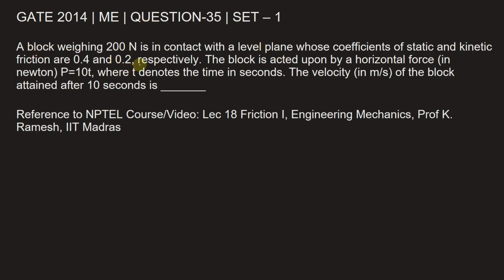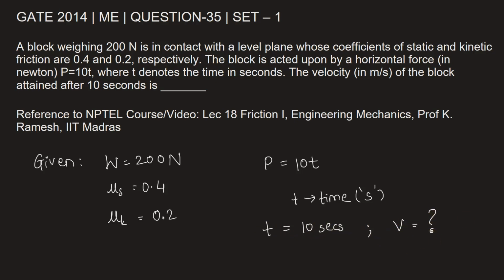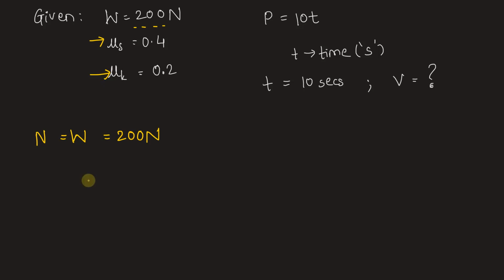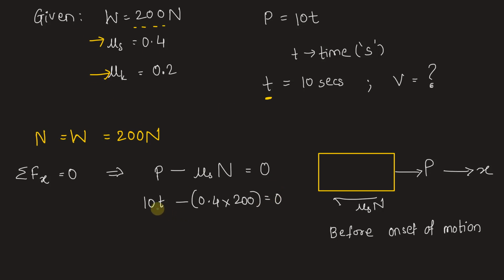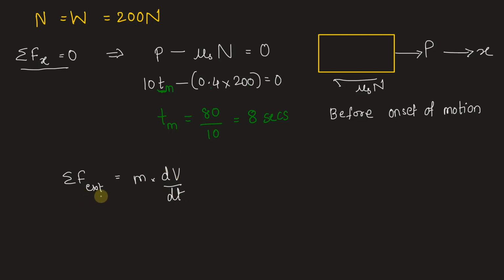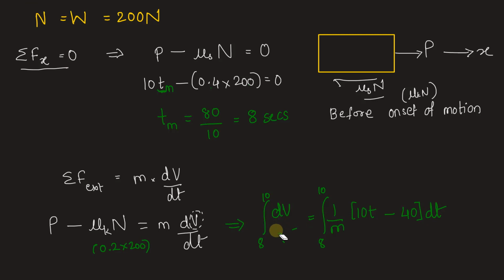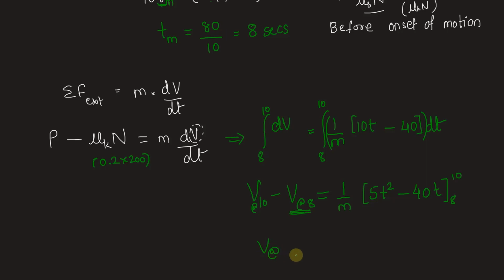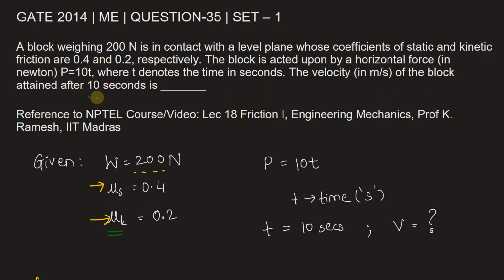Q35 ME 2014 S1